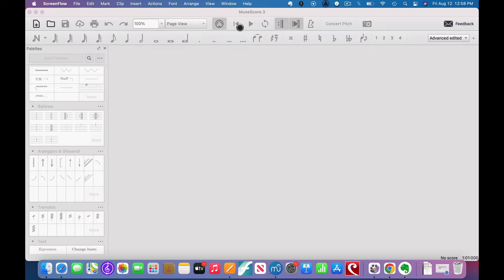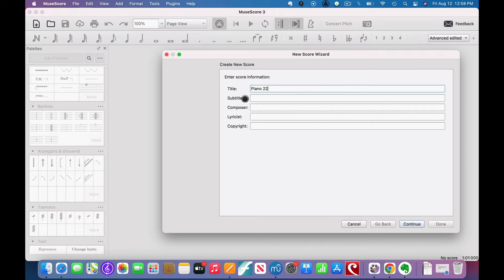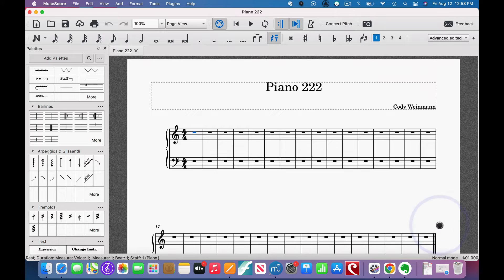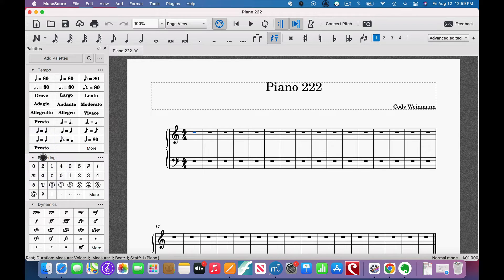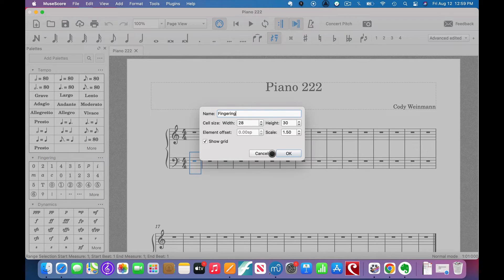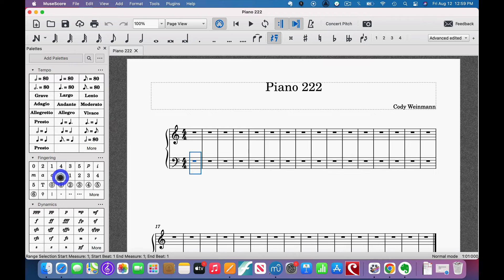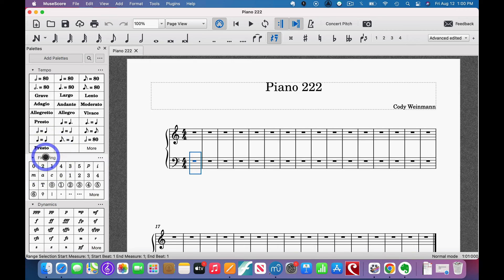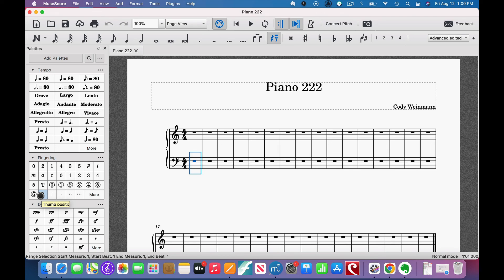Where is the Fingering Palette in Muse Score?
This video is addressing the comment I got on How to Put Fingerings On Scores in Muse Score, saying there was no fingering palette shown. I show you where the fingering palette is in this video. Hope this helps!